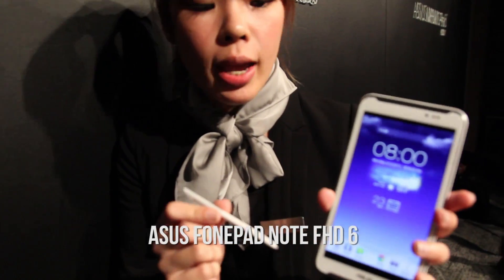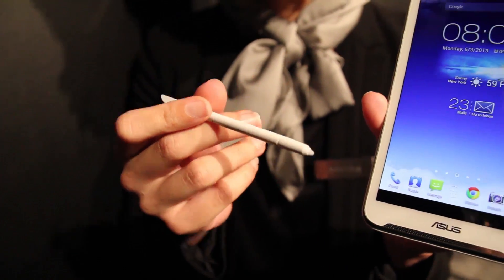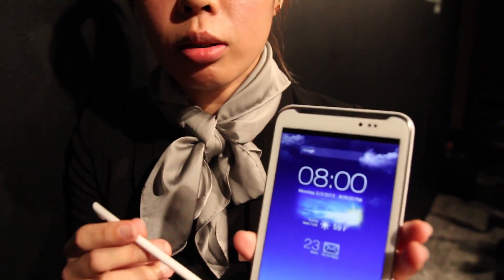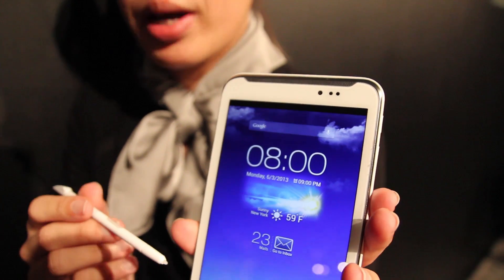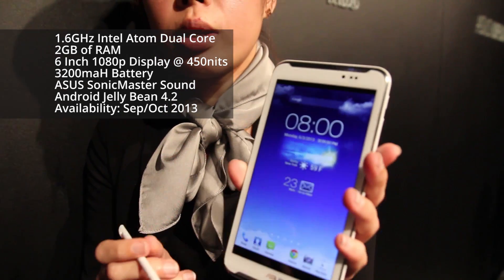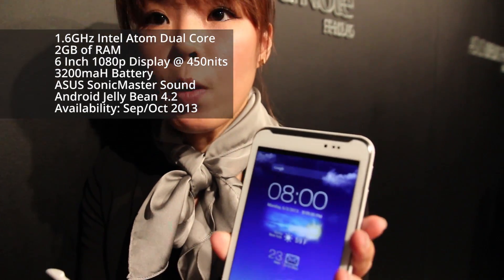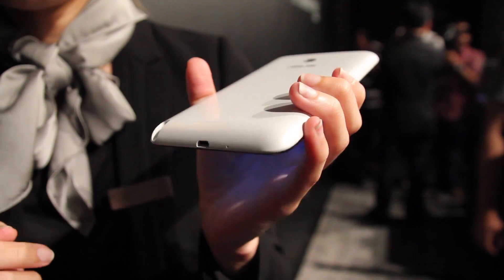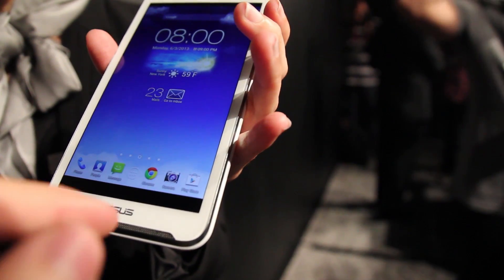ASUS Fonepad Note FHD 6 - Computex 2013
The ASUS Fonepad Note FHD 6 runs on an Intel Atom Z2560 Dual Core Processor and sports a 1080p 6 inch Super IPS+ Display with a brightness of 450 nits. Moreover, it features 2GB of RAM and Android 4.2. It will be released in September/October 2013.